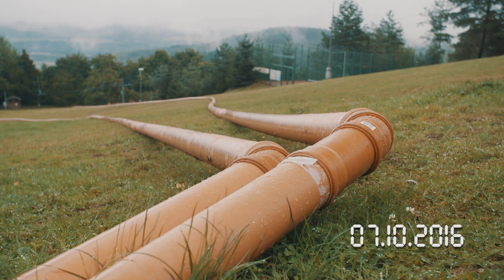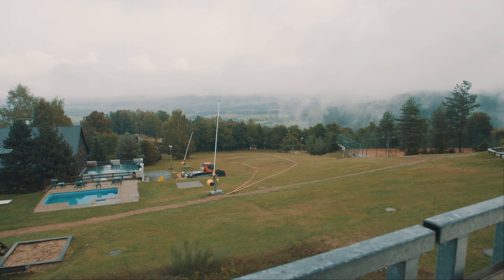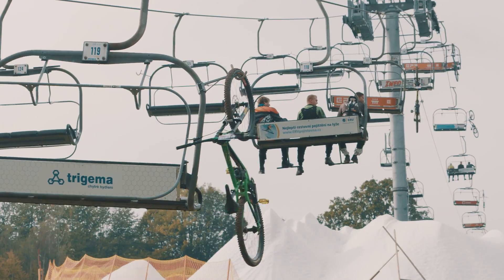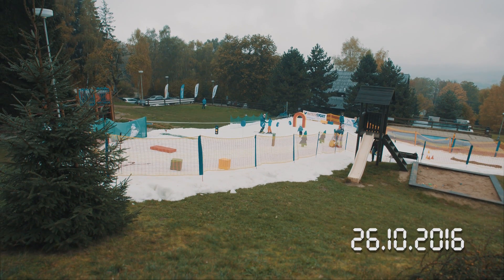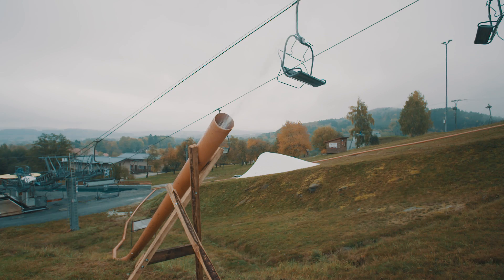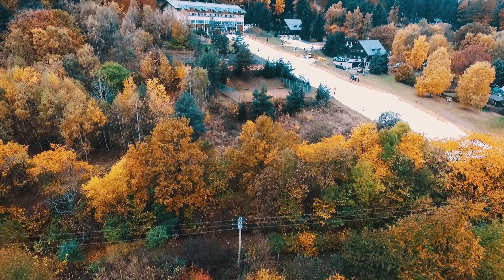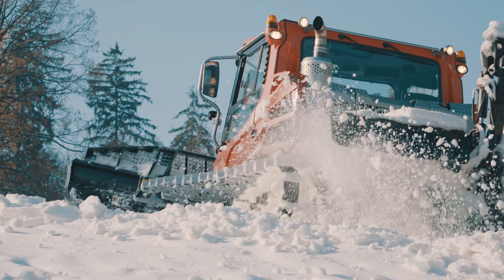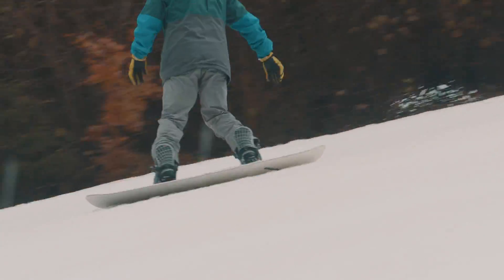TechnoAlpin Snowfactory at Moninec (CZ)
The Snowfactory of TechnoAlpin is a snow-making system for use at warm temperatures. 365 days of snowmaking.